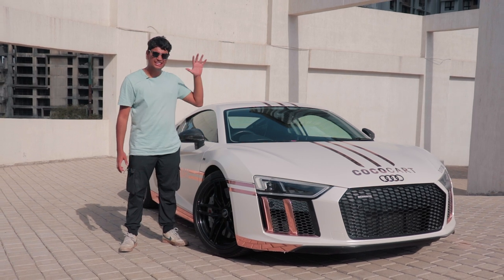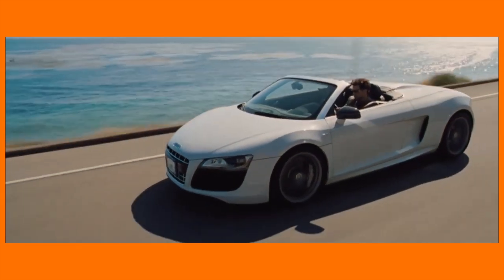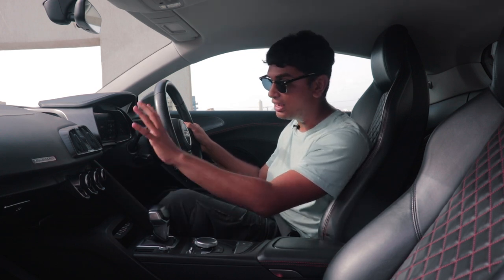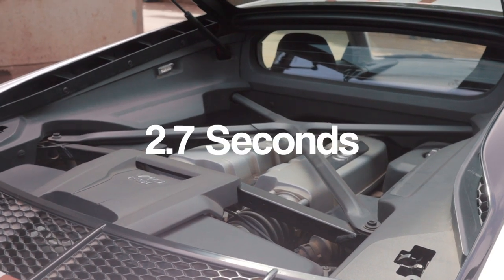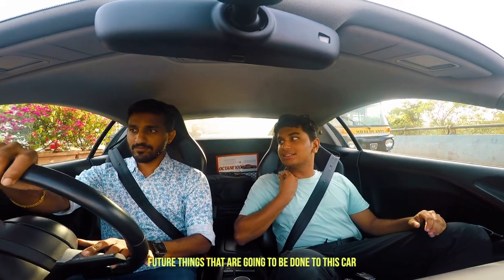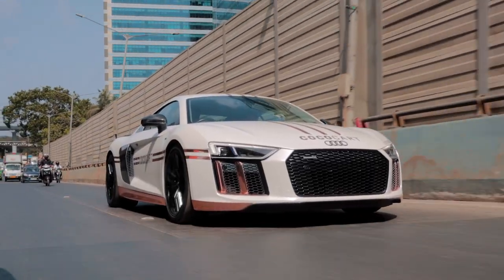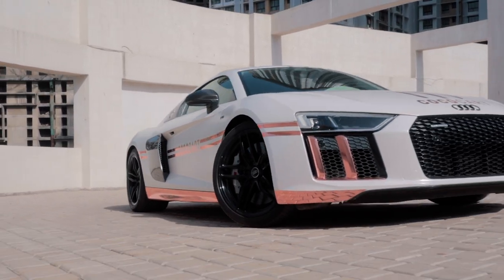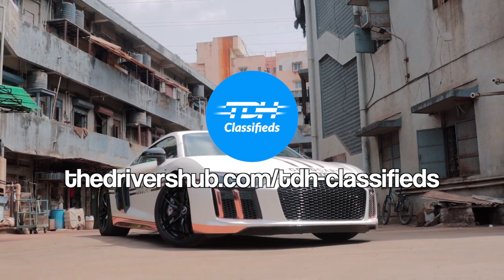Stage 2 Audi R8 V10 Plus with a Super Sprint Race Exhaust! | AutoCulture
The Audi R8 V10 Plus is one of the great supercars of our generation because of its uber cool status in the automotive community and it being basically a Lamborghini Huracan underneath. The Audi R8 V10 has almost endless possibilities when it comes to modifications with VF Engineering providing great supercharger kits and Underground Racing, Sheepey Race creating wild twin turbo kits. But in India, that feels like overkill, so CS4 Performance took an R8 V10 Plus and slapped on a Super Sprint Race Exhaust and a SuperChips Stage 2 tune to create a firebreathing 650 bhp monster! Watch the video to find out more!

Go check out TDH Classifieds to buy/sell your favourite performance cars!

Hosted & Edited By:
Soham Saraf

Filmed & Directed By:
Tanay Nellari

Assisted By:
Bhavneet Vaswani